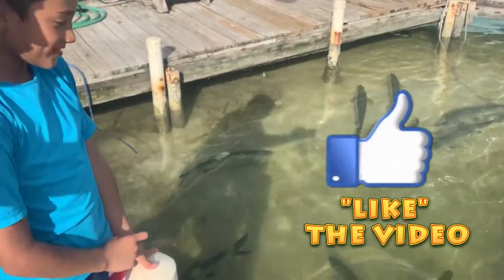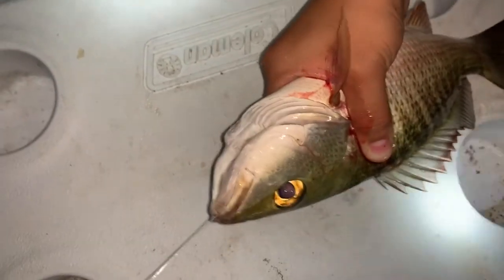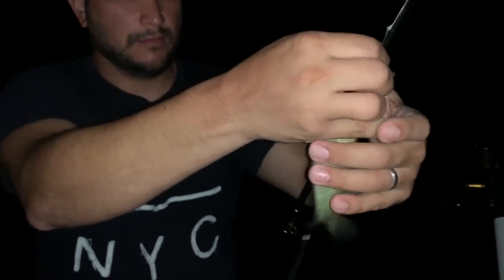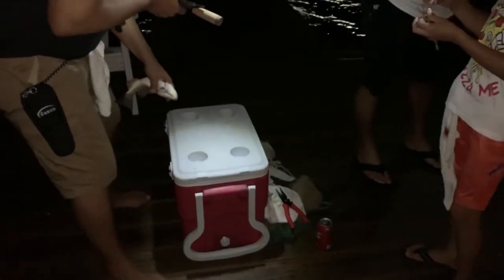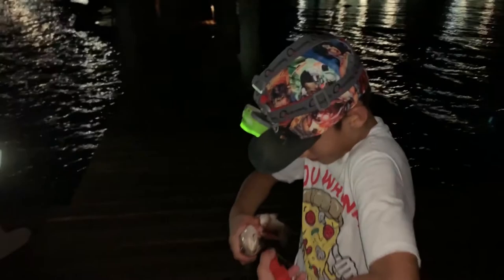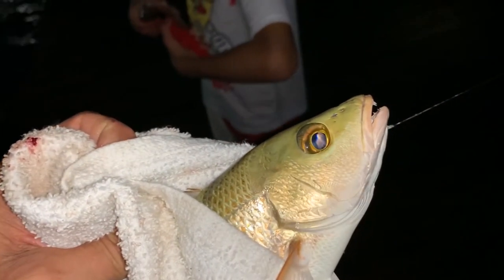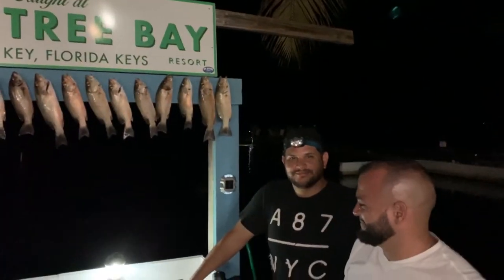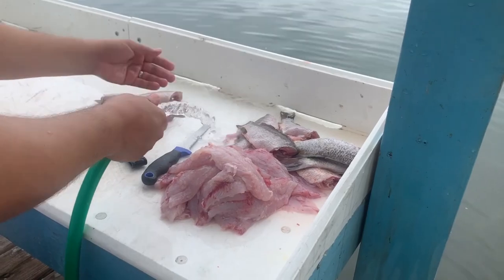SNAPPERTOPIA - A Mangrove Snapper SLAY from the Dock at Lime Tree Bay Resort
We all know that mangrove snapper are all over the flats and bridges in the Florida Keys but in this video, we are going to show you what an amazing time we had fishing on the dock at Lime Tree Bay Resort on Long Key, in the heart of the Florida Keys. We caught 26 legal mangrove snapper from the dock in a couple hours. In this video we will show you what we used for bait and how we created a feeding frenzy at the dock!